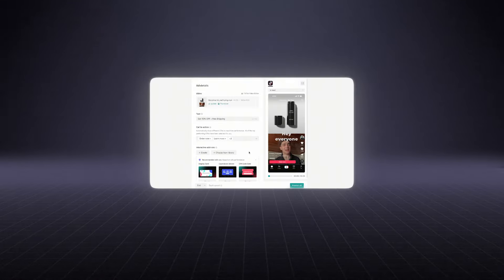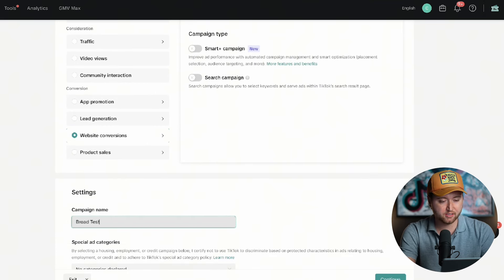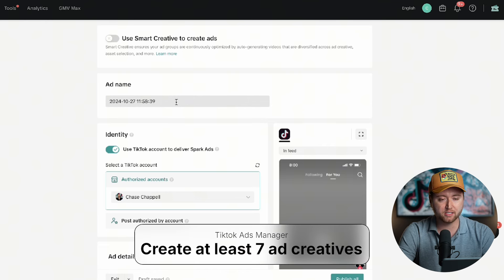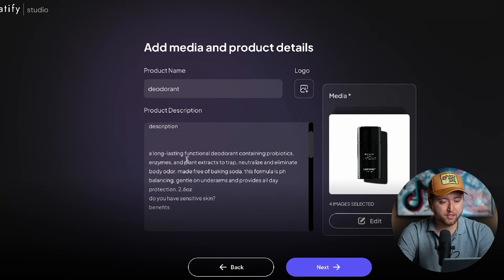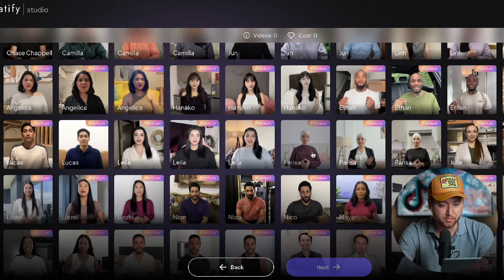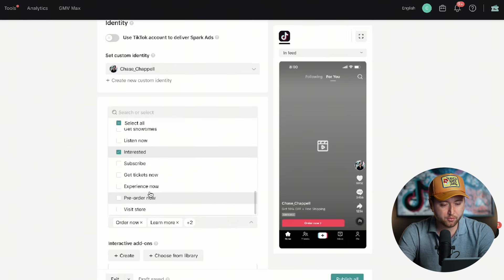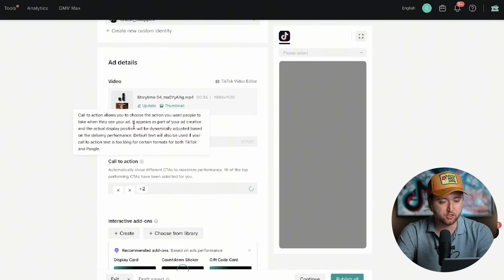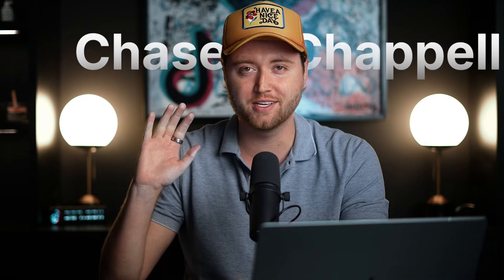How To Run TikTok Ads with Ai for Beginners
Learn how we used Ai, TikTok Ads and other tools to generate over $1.3 BILLION in sales